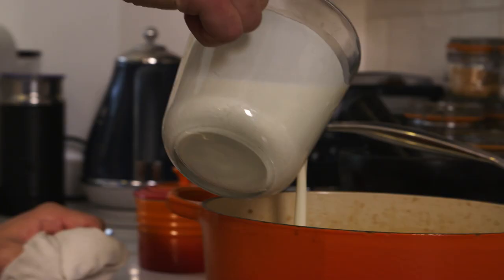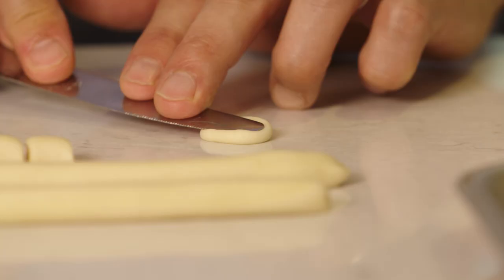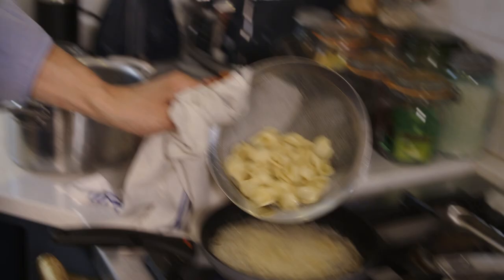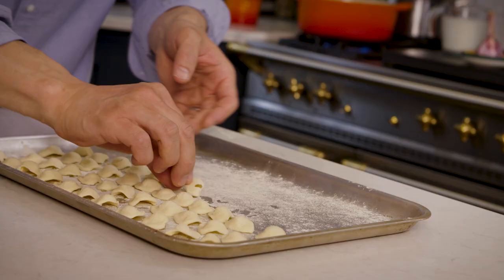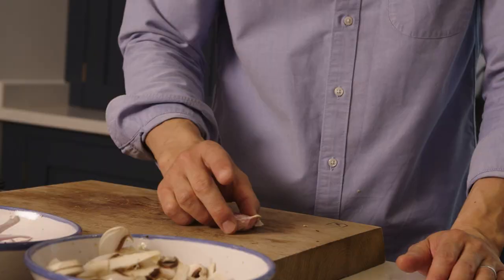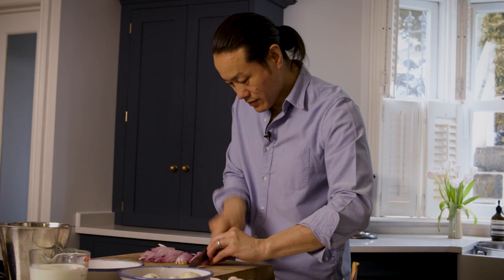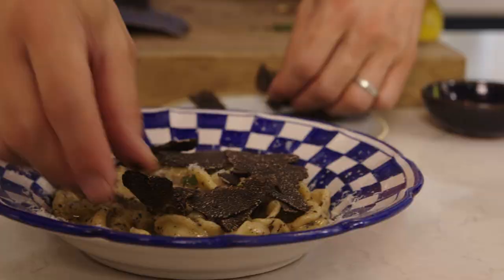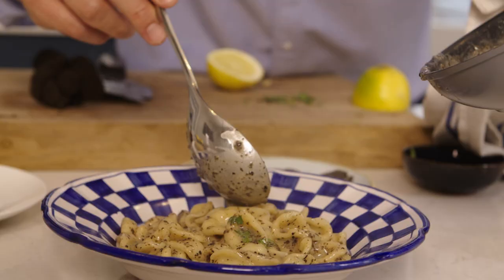Signature Series: Jun Tanaka's Orecchiette with Truffles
Fresh, handmade pasta. from the Italian region of Puglia finished in a rich chicken velouté, lashings of truffle and an egg yolk – what's not to love? Take a look at how Jun prepares his favourite pasta dish for a taste of Italian luxury at home.